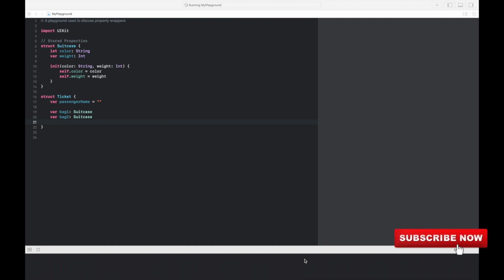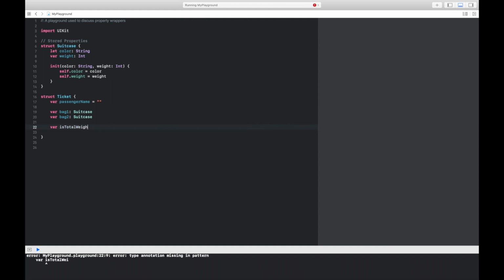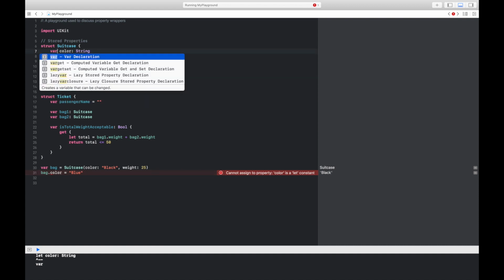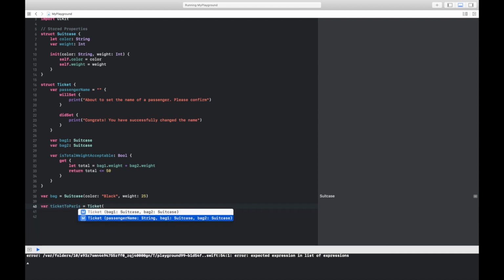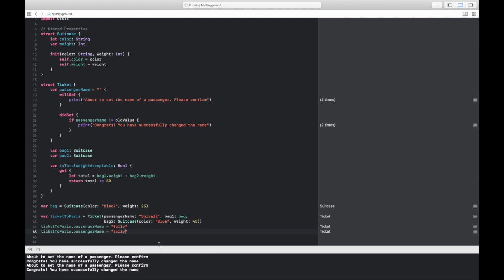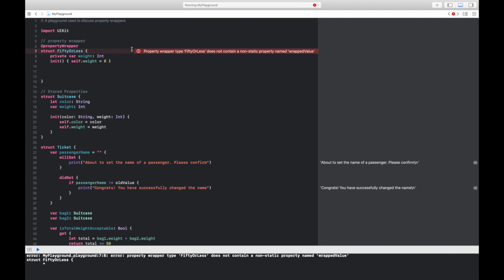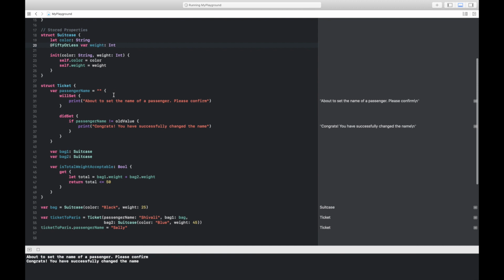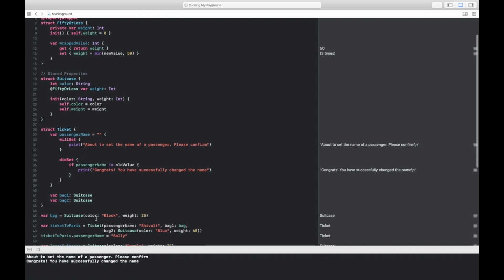iOS Development | Intro to Property Wrappers in SWIFT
Ever wonder what the "@" symbol means in Swift 5?? Well, it's a property wrapper! In this video, we will go over the basics of properties including:
Stored Properties
Computed Propertied
Getters and Setters
Property Observers including willSet {} & didSet{}
and finally Property Wrappers!

Property wrappers are an excellent tool to use in place of dependency injections as they create a layer of separation between code that manages how property is stored and the code that defines a property. PropertyWrappers are huge in SwiftUI, so be sure to understand the concept before you dive into the new language.